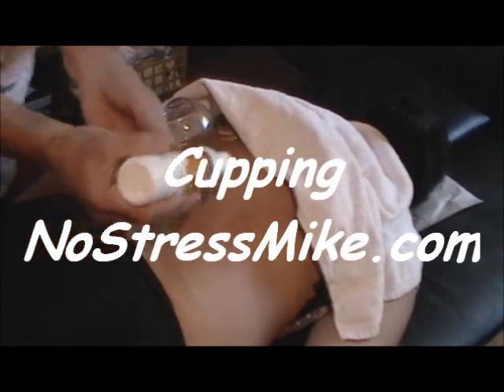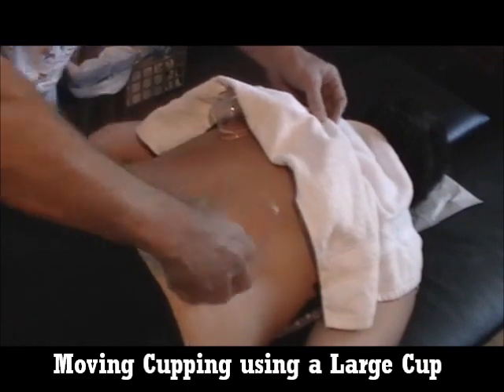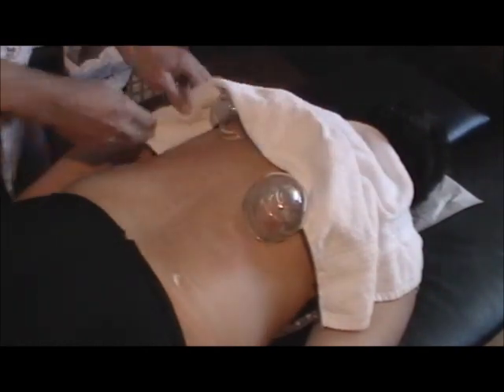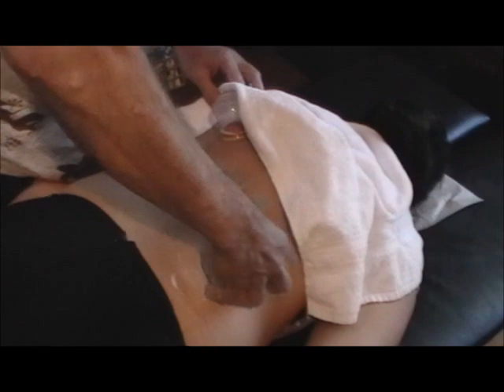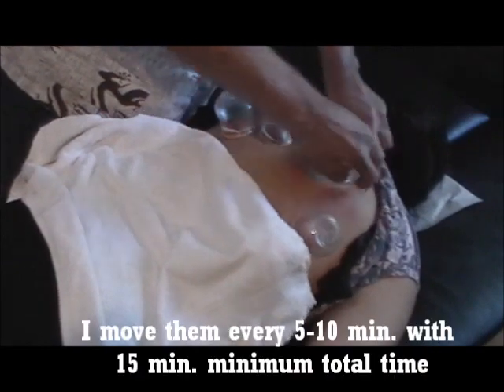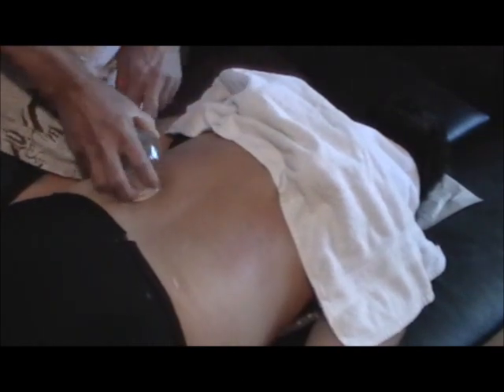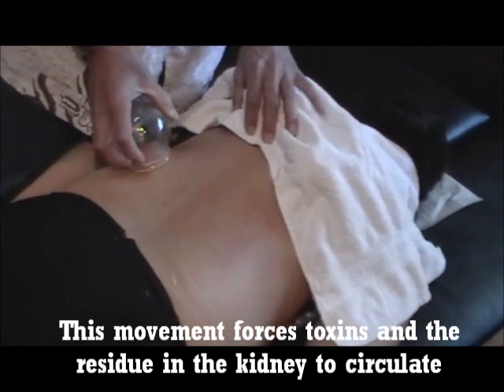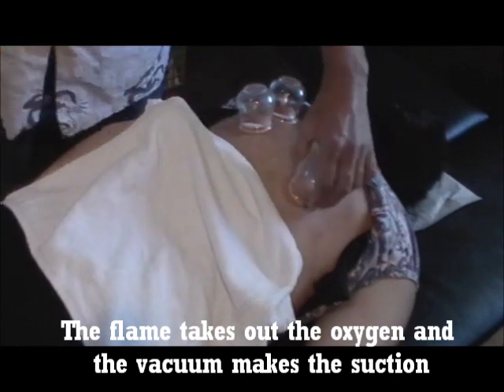Hoy Chi - Cupping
for updates
Hoy Chi Master Mike Mah and the Developer of the Hoy Chi Technique Illustrates Cupping, which provides numerous health benefits